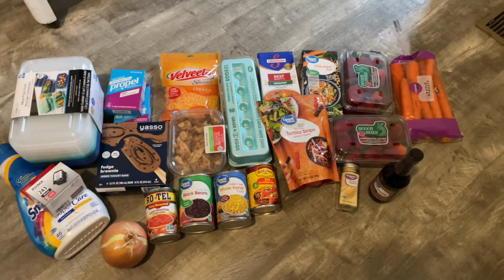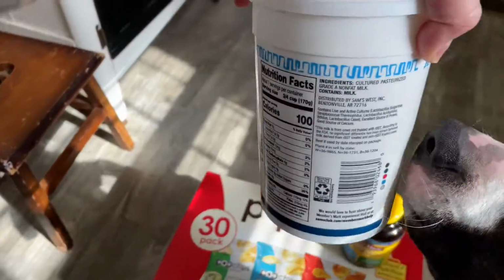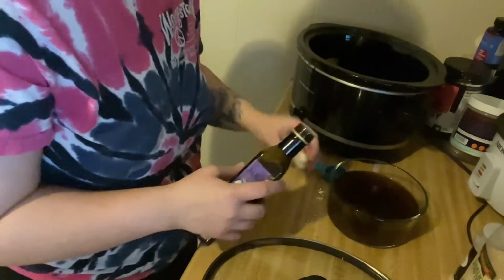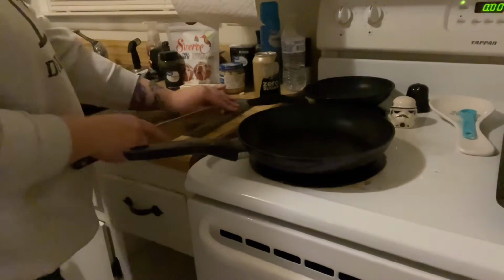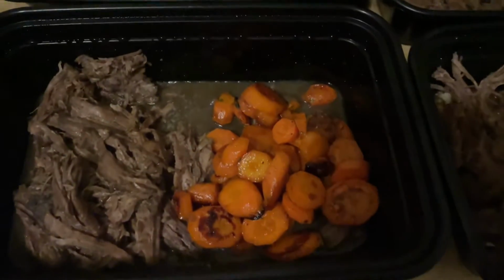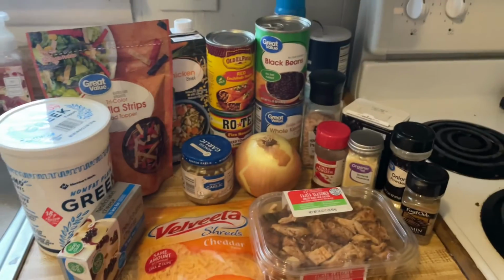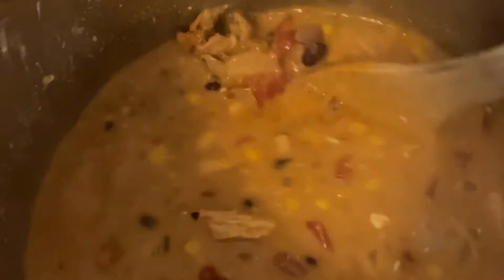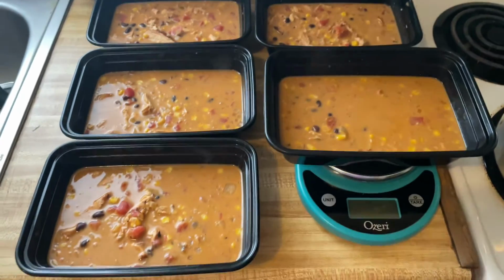GROCERY HAUL | EASY HIGH PROTEIN MEAL PREP FOR WEIGHT LOSS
Hello and welcome to another week of meal prep!!💪 hope you guys enjoy the video and I hope you get some inspiration!! Links down below to check out IG account and macro friendly food!!👇🏼

To sign up for meal plan 👇🏼